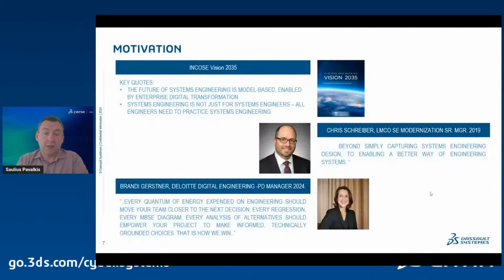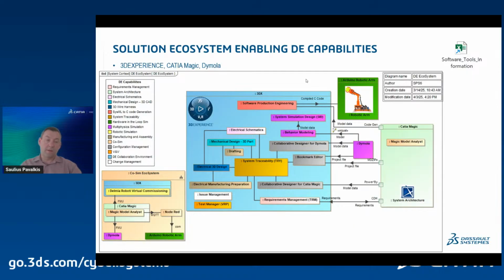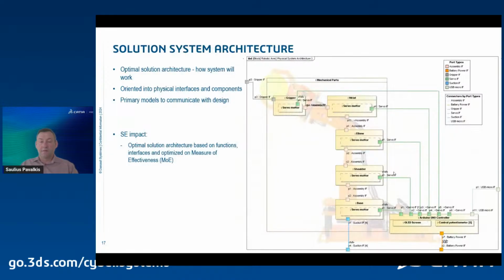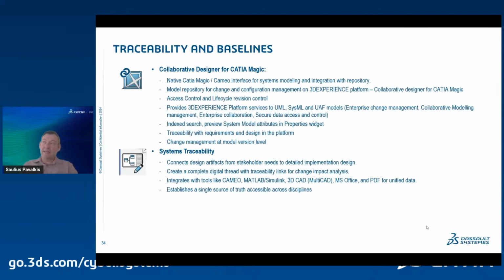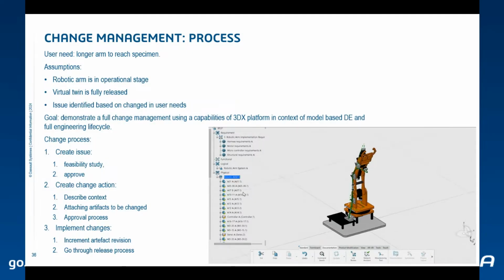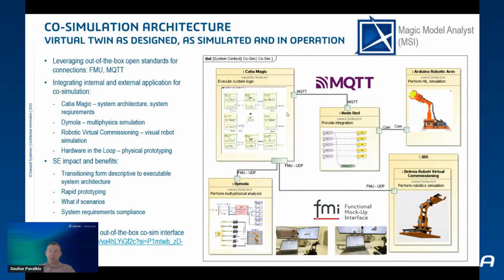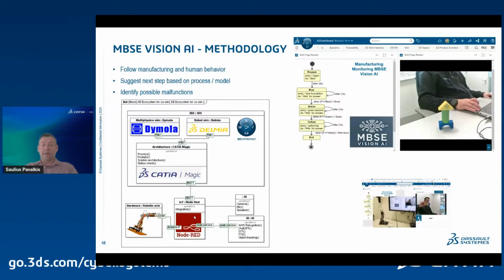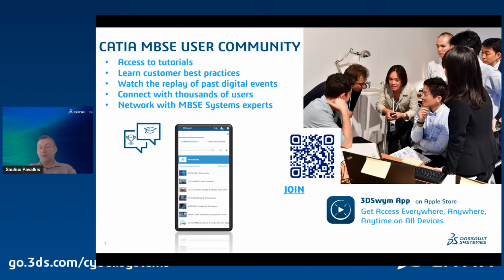Accelerating Digital Engineering Adoption with MBSE and Virtual Twin in Context of Robotic Arm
In today’s expanding market, it is more critical than ever to showcase the tangible benefits of systems engineering and digital engineering in product development. This addresses the need for examples and demonstrations, offering participants the opportunity to see how these methodologies lead to better products. The goal is to move beyond theoretical discussions and empower engineers to develop products digitally, step-by-step, using state-of-the-art digital engineering technologies.
We will present the best in class example designed to demonstrate the practical impact of systems engineering with SysML on virtual twin across the entire product lifecycle. We will engage with a fully integrated system— a Robotic Arm— to experience the intersection of systems engineering with electrical, mechanical design, manufacturing, implementation, and verification & validation (V&V) through the digital thread and co-simulation. Example offers clear models and physical hardware, allowing us to see digital engineering in action.